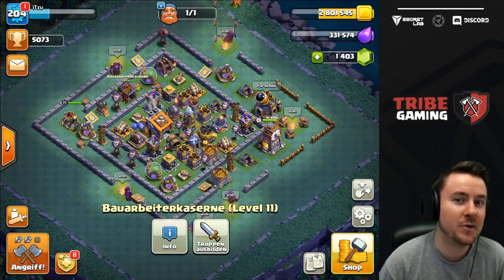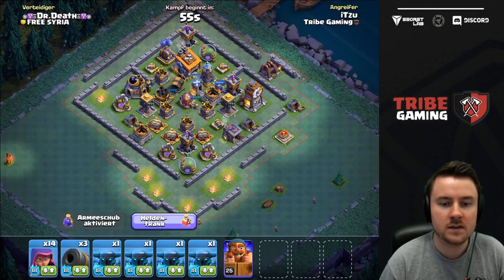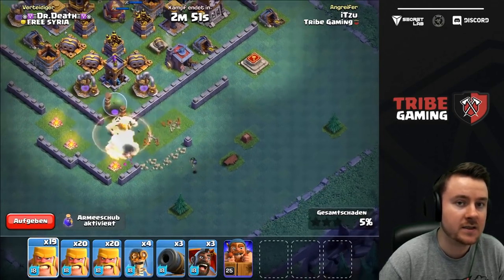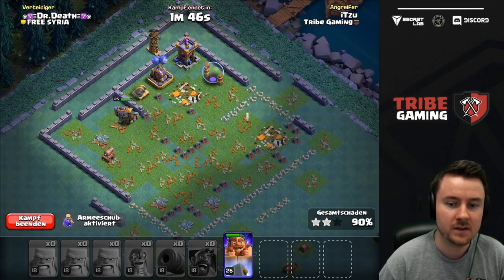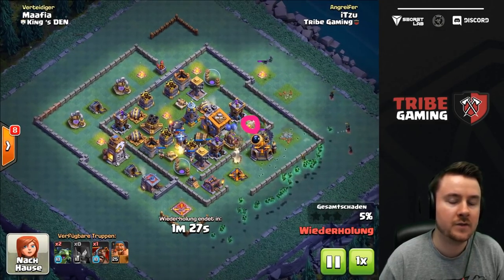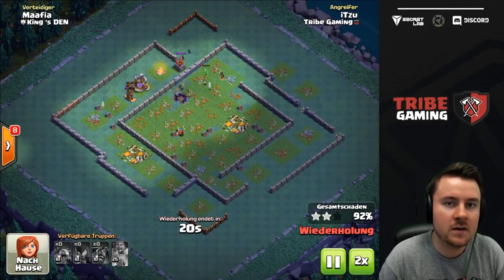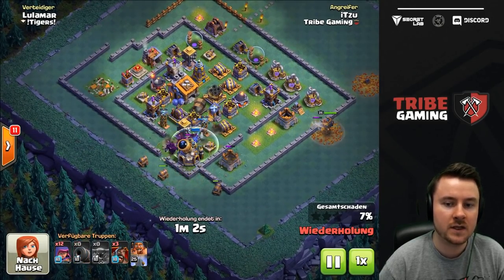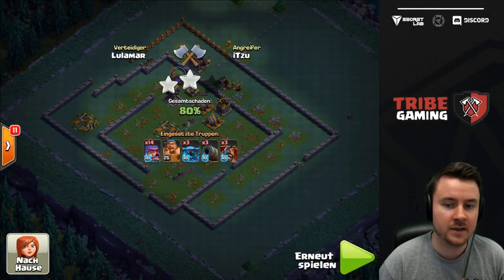Builder Hall 9 Hog Glider Guide | Maxed hog glider attack | Clash of Clans | iTzu [ENG]